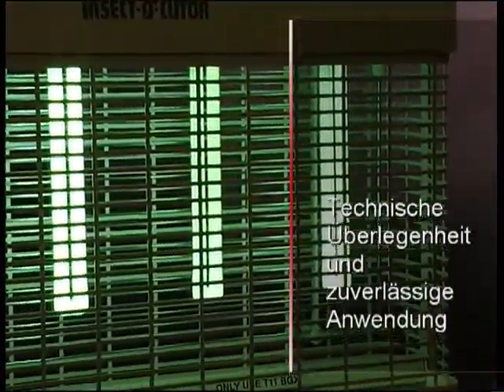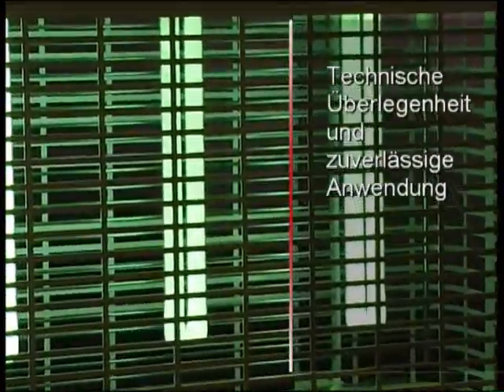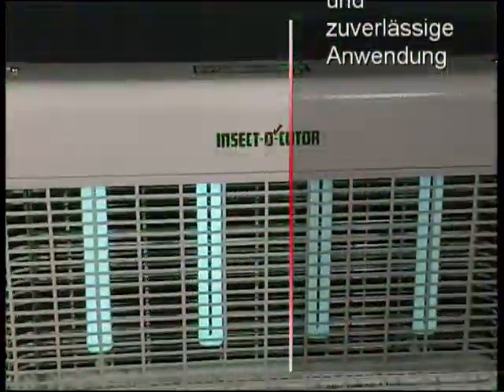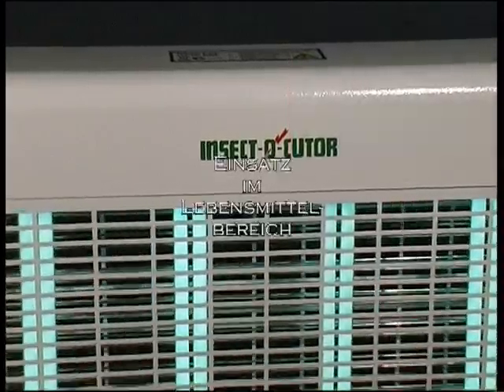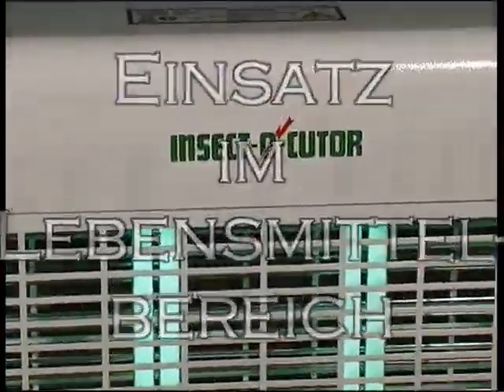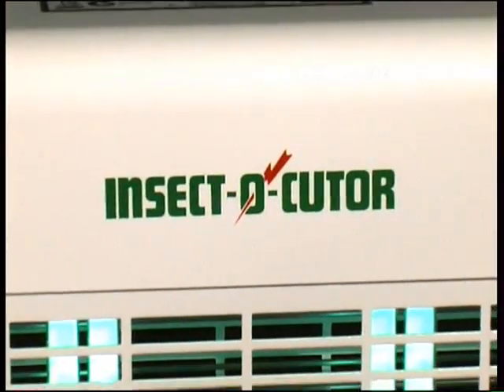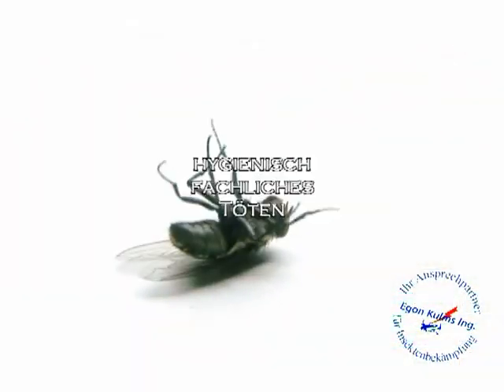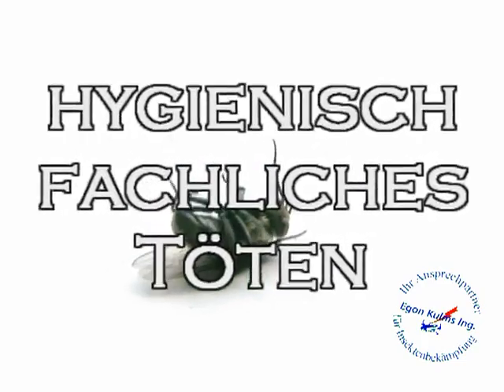PCM Insectocuter.mpg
Innovativer Insektenfang